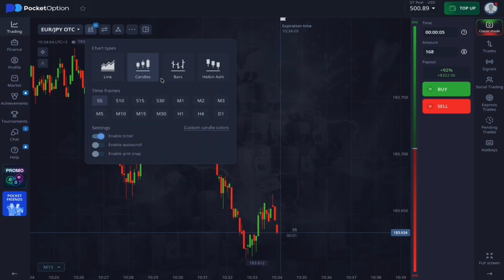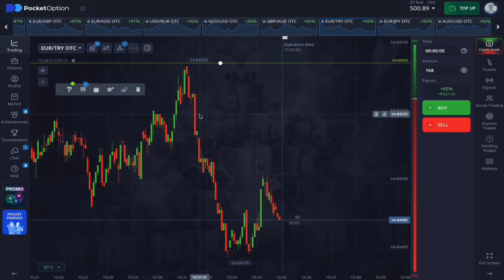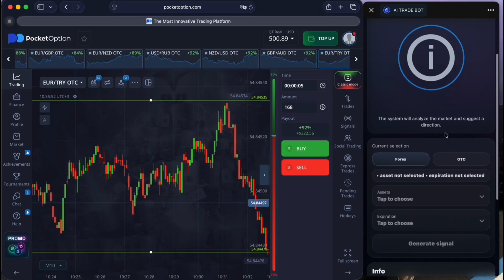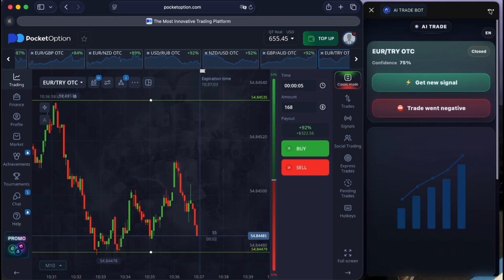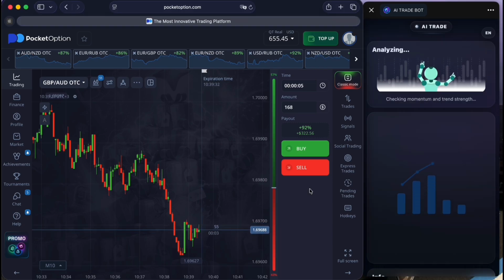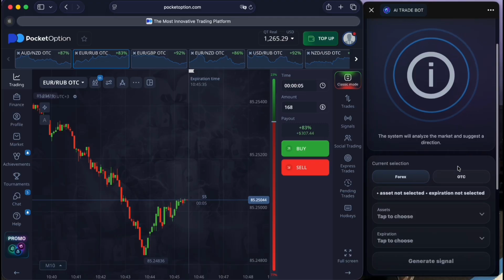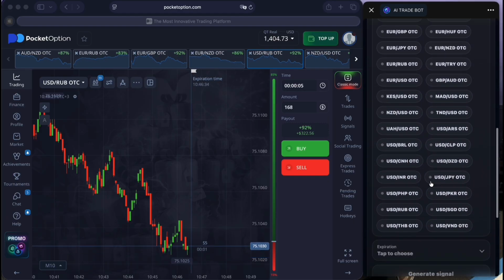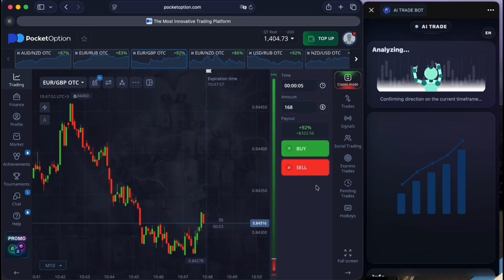5-Second Pocket Option Trades with an AI Bot | Fast Trading Strategy Explained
Want to learn how AI tools can be used to analyze short-term trading opportunities on Pocket Option? In this video, we explore a 5-second trading strategy using an AI bot and explain the key ideas behind market analysis, trade timing, and risk management.

In this video you will learn:

* How the 5-second trading strategy works
* How an AI bot can assist with market analysis
* How to identify potential trade setups
* Entry and exit planning for short-term trades
* Technical analysis and price action basics
* Risk and money management principles
* Common mistakes to avoid when trading short expiries
* How to build a more disciplined trading routine

The goal is to demonstrate how AI-assisted analysis can be combined with a clear trading plan and responsible risk management.

Trading binary options and other short-term financial products involves significant risk. No AI bot, strategy, signal, or indicator can guarantee profits. Always manage your risk carefully and never trade with money you cannot afford to lose.